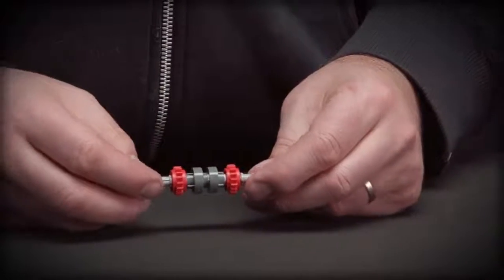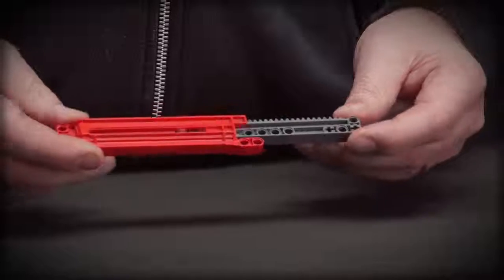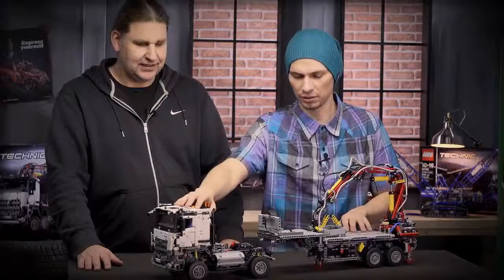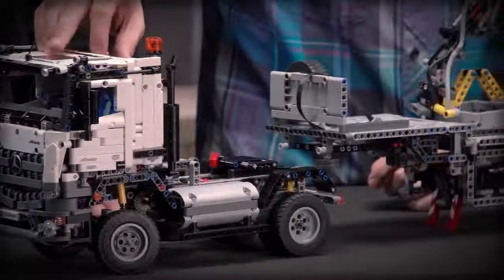Конструктор LEGO TECHNIC Mercedes-Benz Arocs 3245